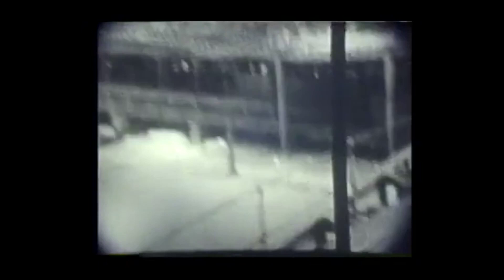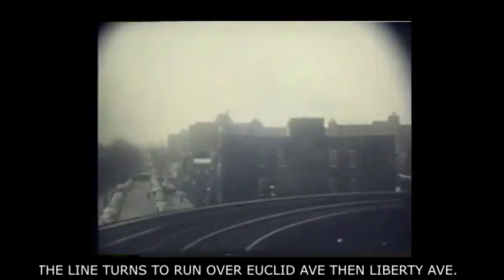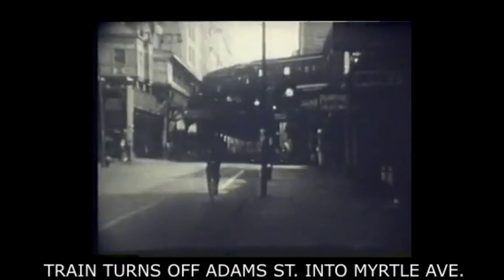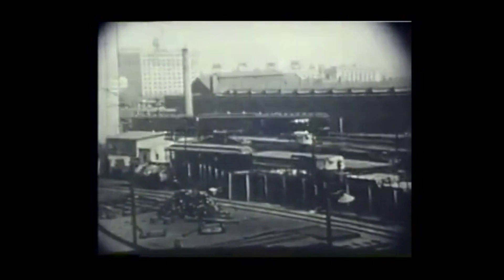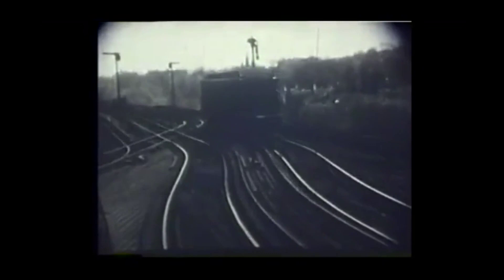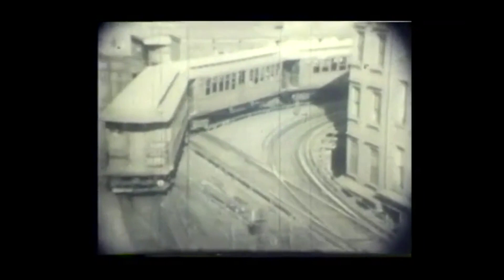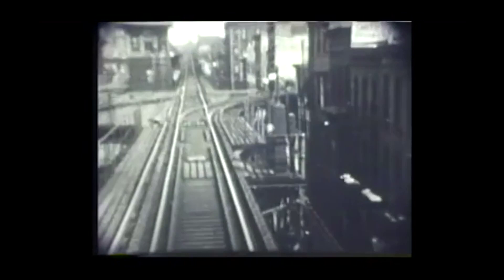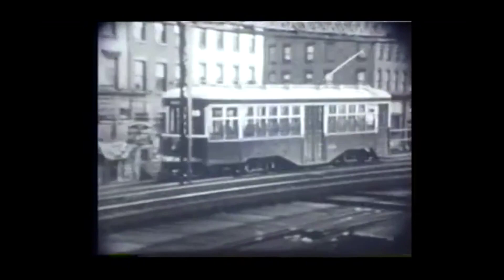LONG GONE BKLYN ELS movie footage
Hosted by the late transit historian Roger Arcara this film takes  a look at Brooklyn's once extensive EL  System which operated in the NYC BOROS of Brooklyn & Queens.  albeit forgotten & even unknown to many later generations. The Els touched on in this film include the Fulton ST. EL  one half discontinued in 1940 and the rest of the 2nd outer Brooklyn portion in 1956. only the Queens section still operates today. The 5th Ave./ Bay Ridge EL discontinued in 1940, the Lexington Ave EL discontinued in 1950, and the Myrtle Ave. EL Adams St. section to Sand St & Park Row terminals eliminated all in 1944, and from Jay St. to the Broadway EL was discontinued in 1969. Only the portion of the Myrtle Ave. EL north of the Broadway EL still operates today